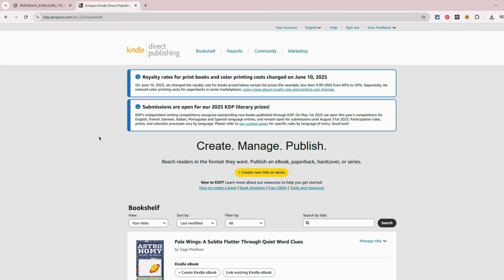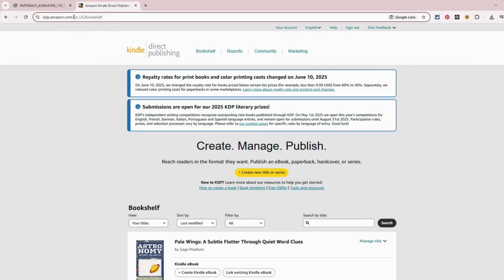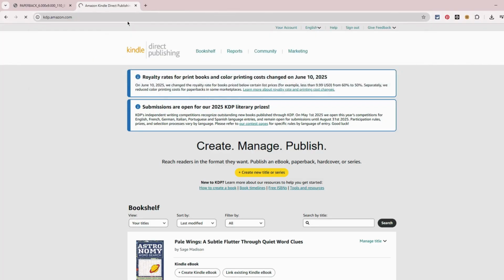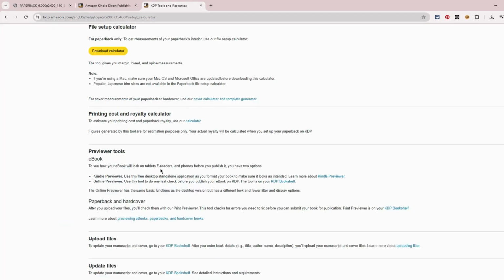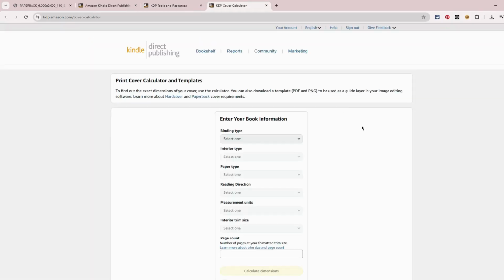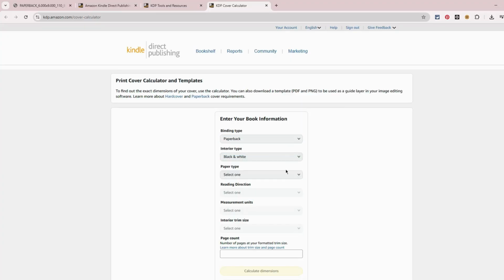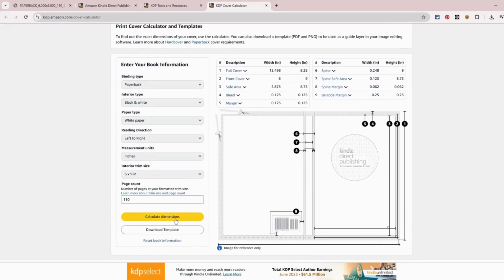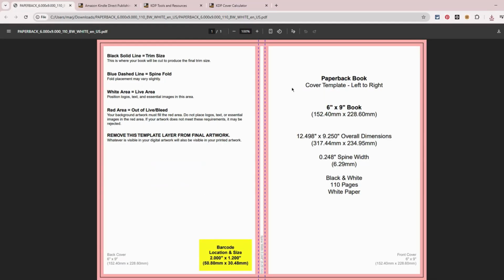How to Get Free KDP Cover Templates for Any Trim Size and Page Count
In this video, you’ll learn how to get free KDP cover templates for any trim size and page count—quickly and easily. Whether you're designing a cover for a paperback or hardcover book on Amazon Kindle Direct Publishing, this step-by-step tutorial shows you exactly where to download accurate KDP cover templates based on your book's dimensions and page count. These free templates help you create perfectly sized front, back, and spine layouts without guesswork. Avoid formatting errors, meet KDP’s specifications, and make your cover design process smoother. This guide is perfect for authors, self-publishers, and designers using tools like Canva, Affinity, or Adobe InDesign.

Watch now and get your free KDP cover template in under 3 minutes.